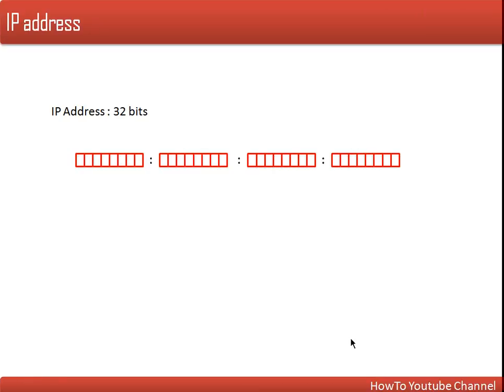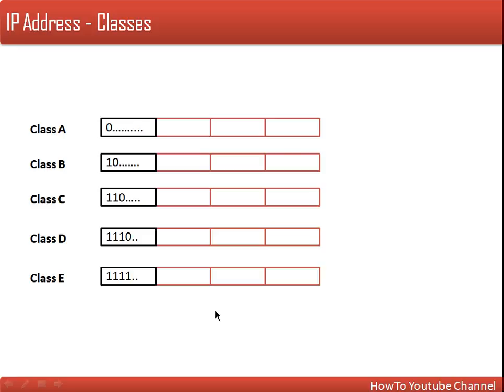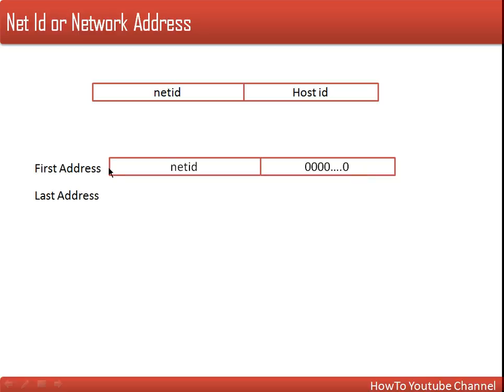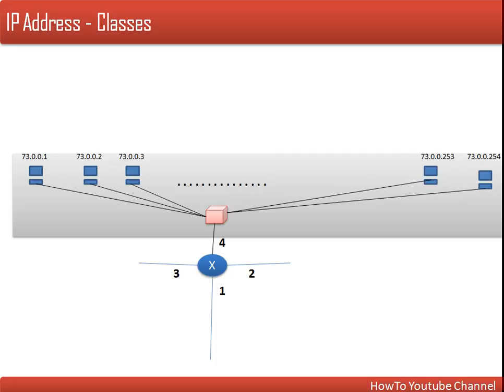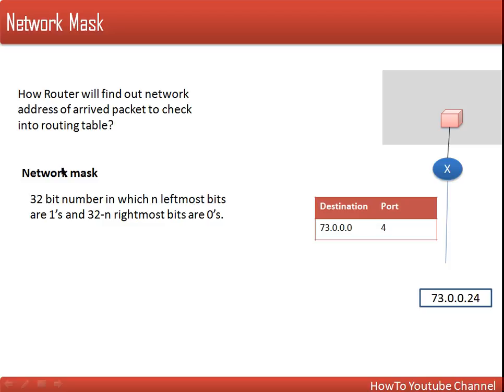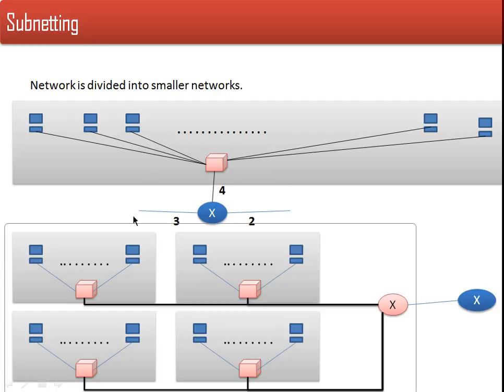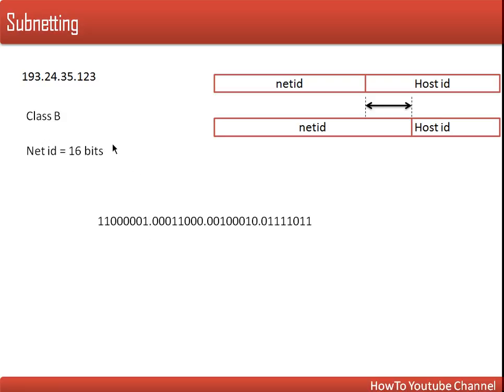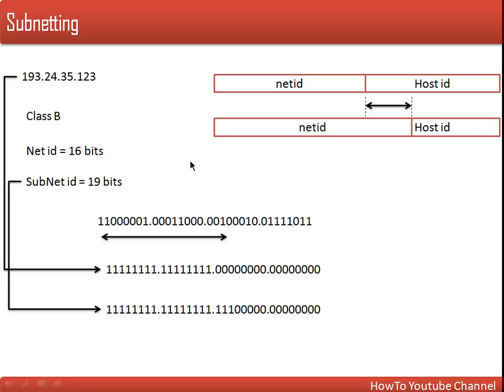Learn basics of IP addressing, Network mask, IP classes and Subnetting with simple example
An Internet Protocol address (IP address) is a numerical label assigned to each device (e.g., computer, printer) participating in a computer network that uses the Internet Protocol for communication.[1] An IP address serves two principal functions: host or network interface identification and location addressing.